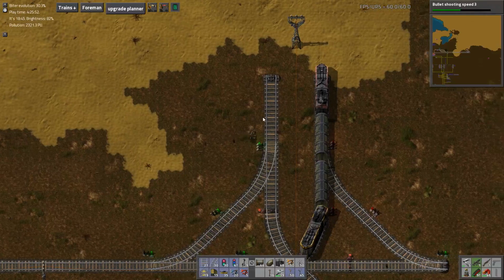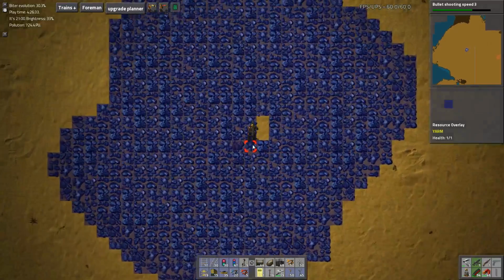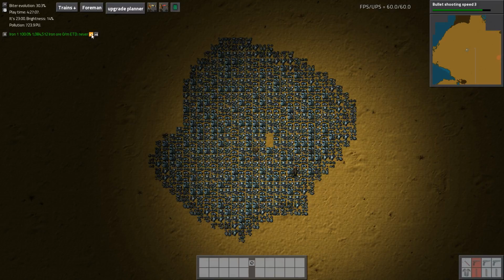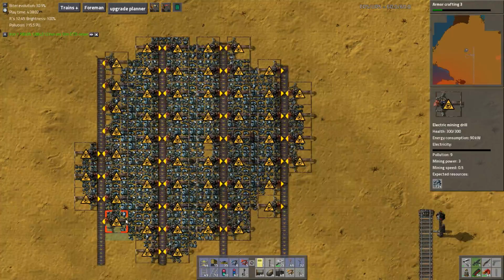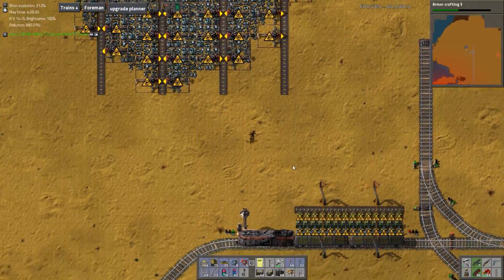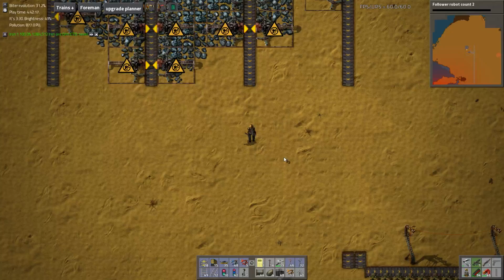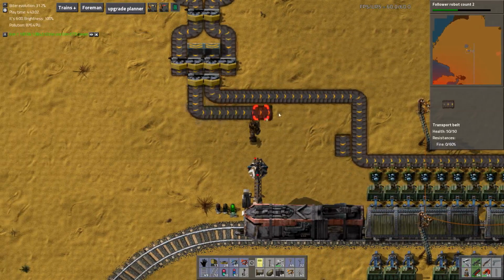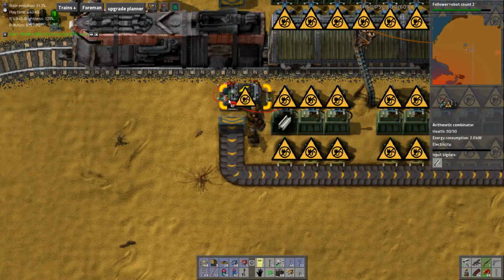Let's Play Factorio - Abundant Automation #14 - Iron Outpost Part One